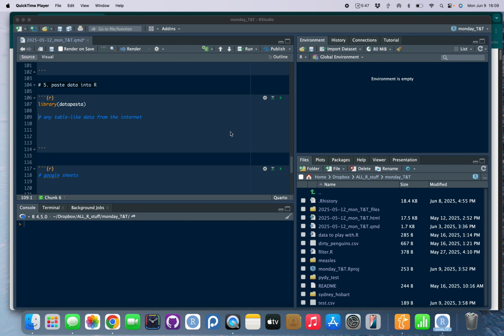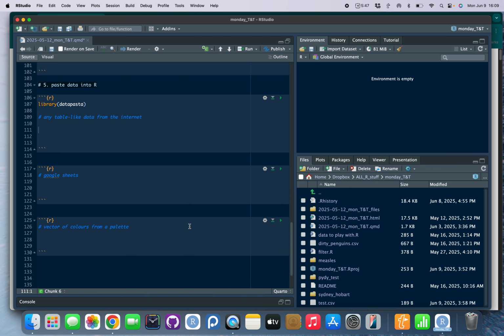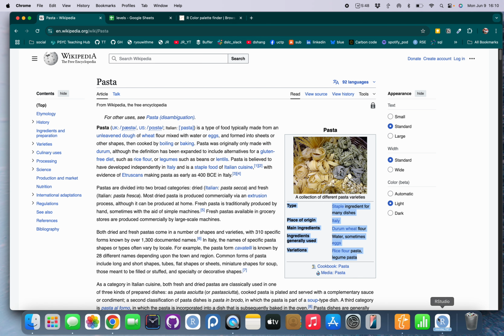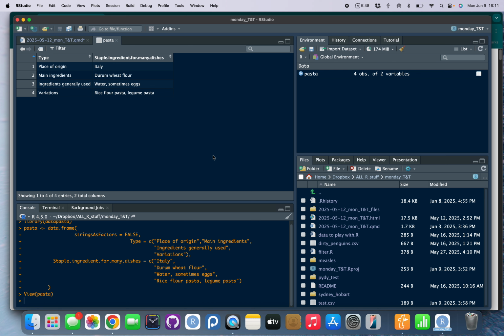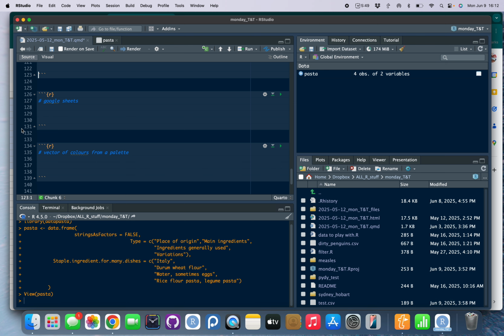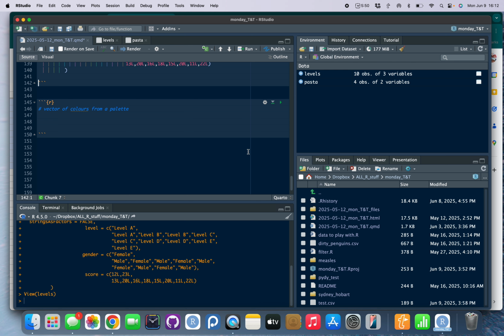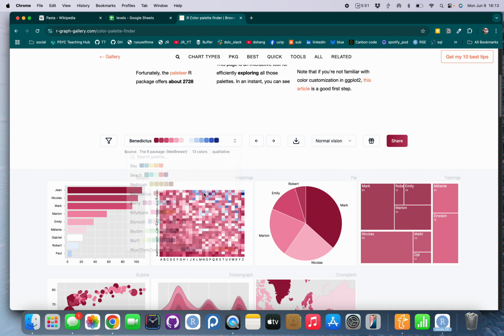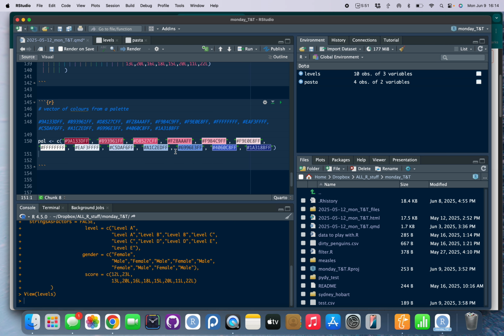datapasta package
Three ways to use the datapasta package to copy and paste data into your R environment.